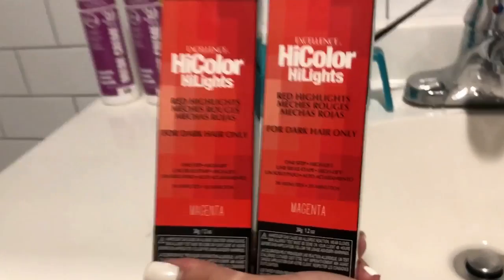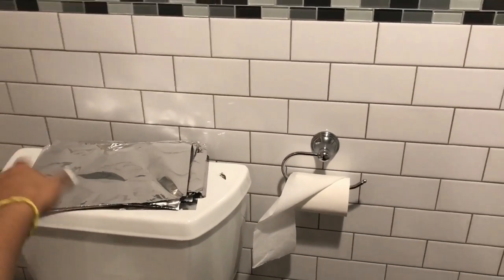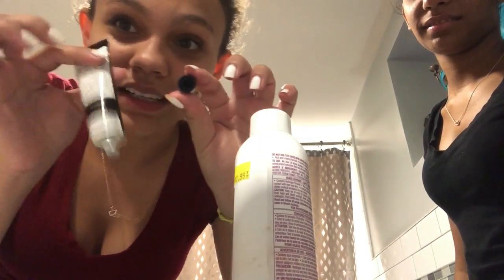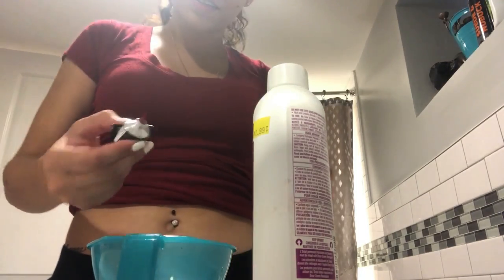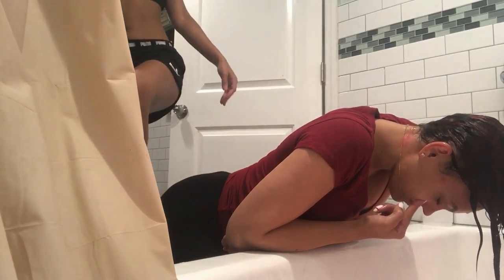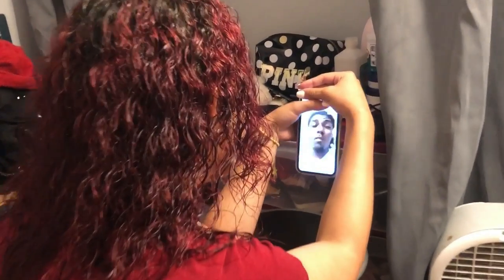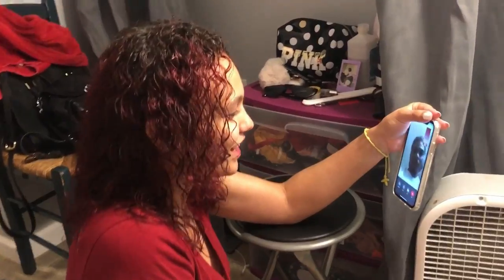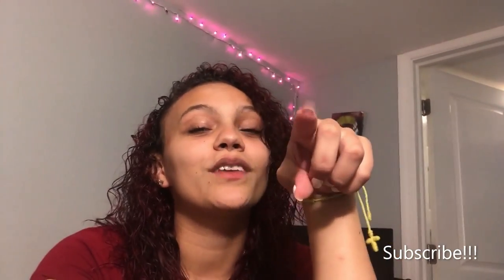I Dyed My Hair Red Without Telling My BF And This Is What Happened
We hope you guys enjoyed. Give us recommendations, and feedback below!! Rose's Ig: @roseleedi Miah's Ig: @miahh_escobar